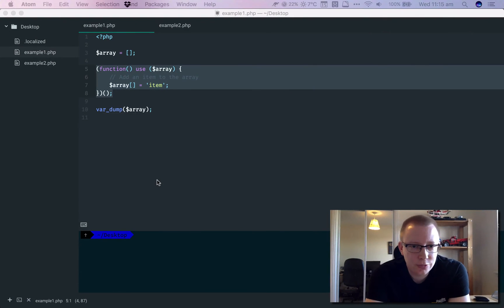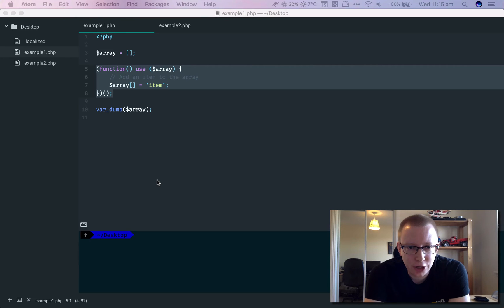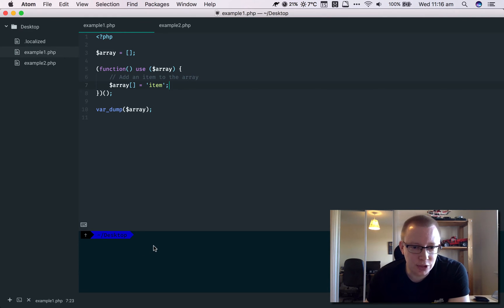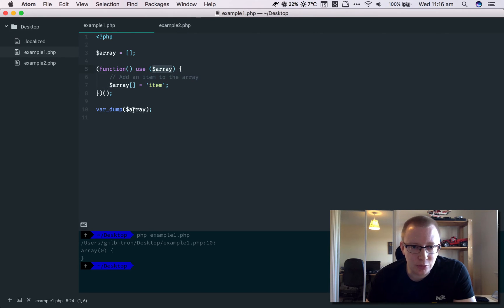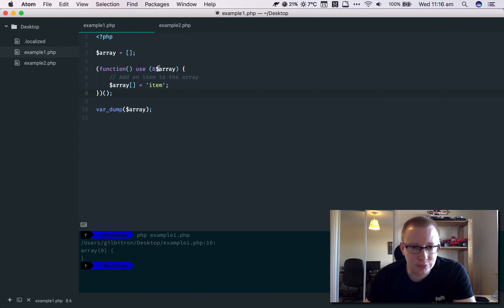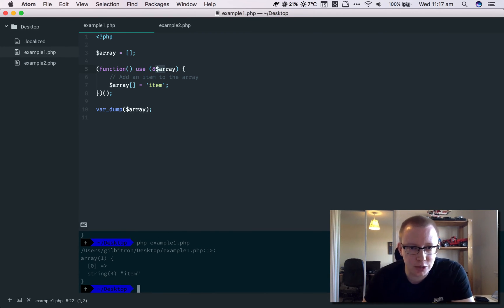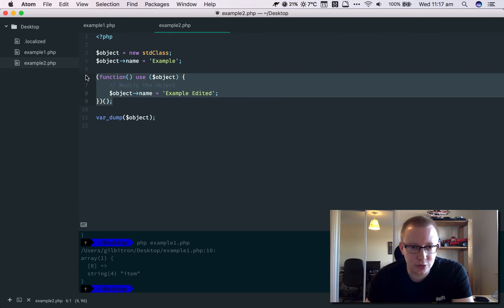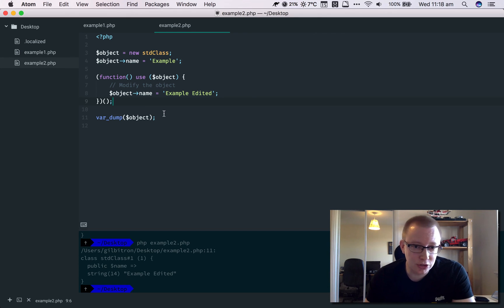Modifying Variables in PHP Closures